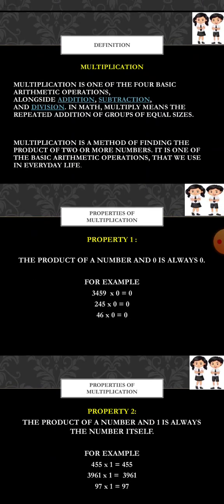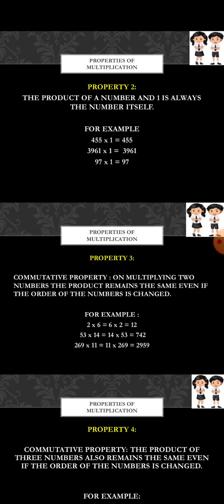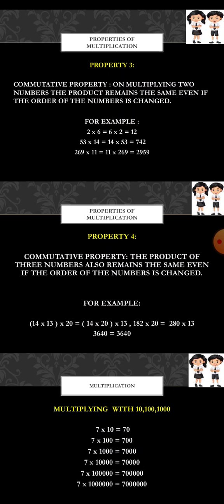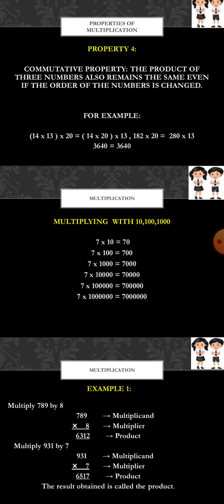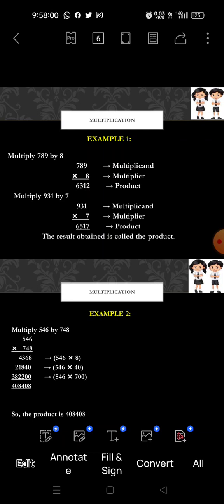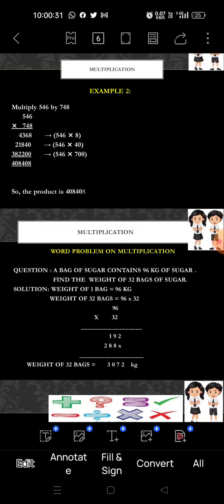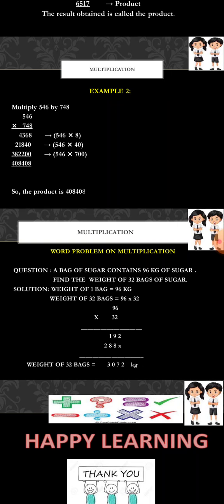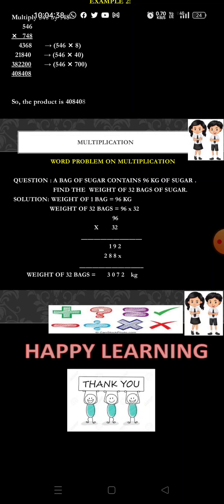properties of multiplication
grade 5